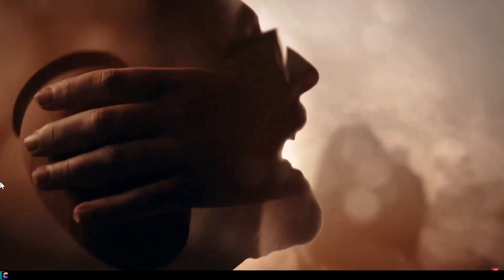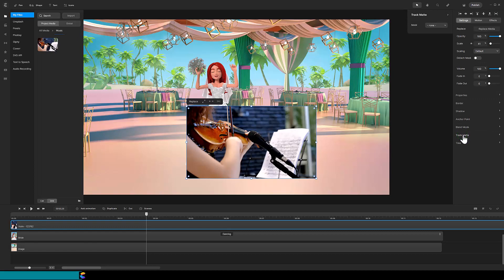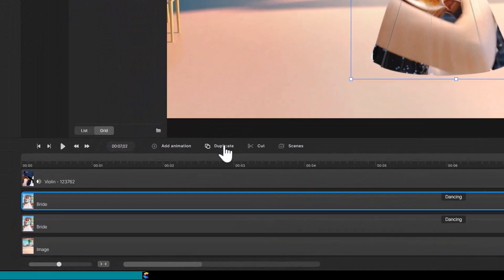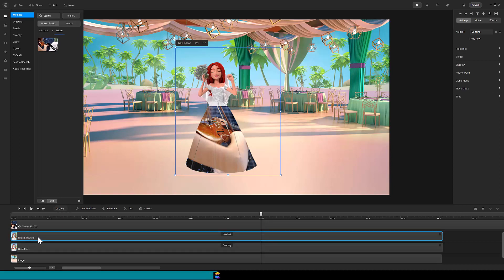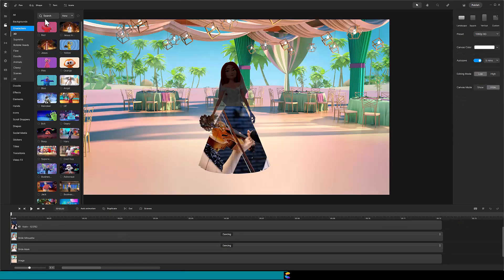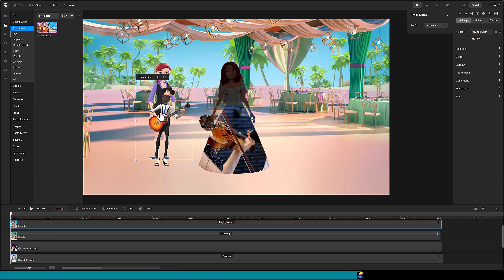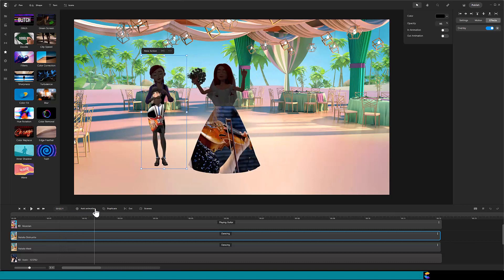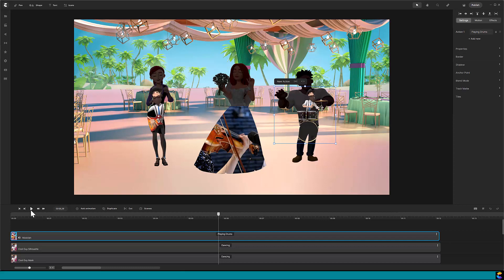Create Studio Pro Tutorial: Show video through silhouette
This video will share how you can create a silhouette of CSPro characters and have a video displayed within the silhouette. The tutorial uses advance features of track matte, if you are unfamiliar with the track matte feature you should first view the Track Matte Basics tutorial.